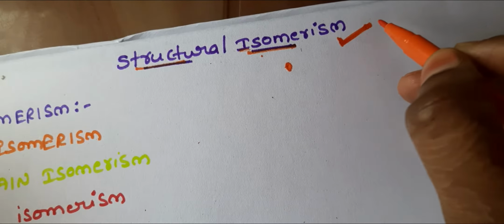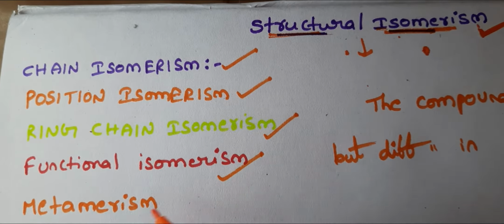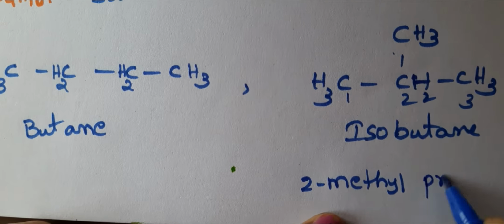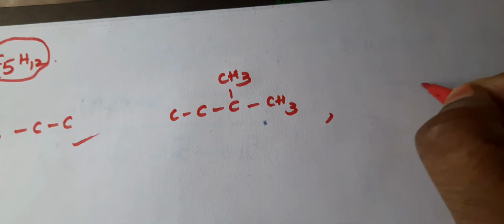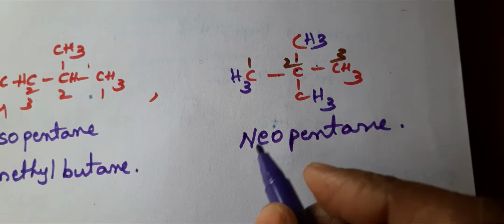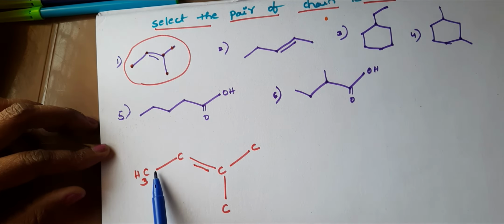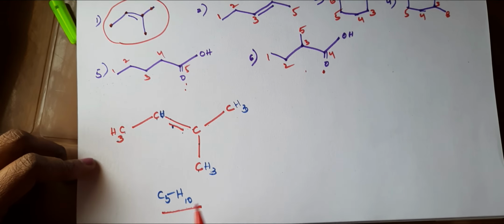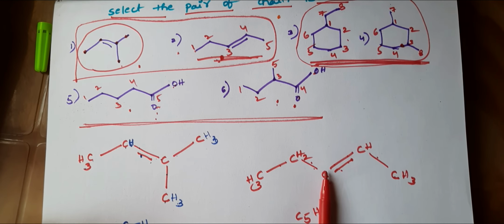Chain Isomerism //MAINS//NEET